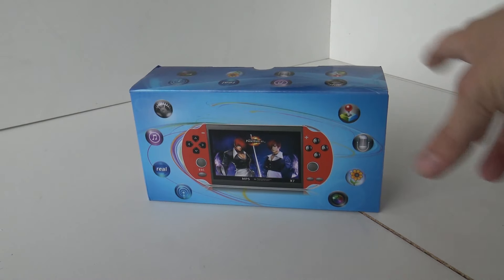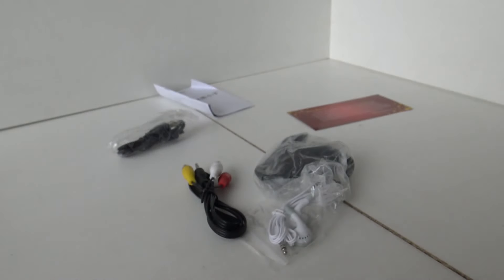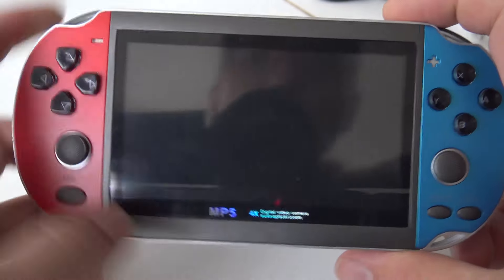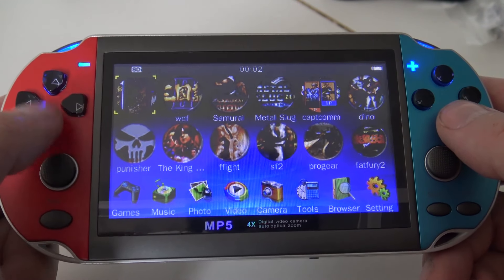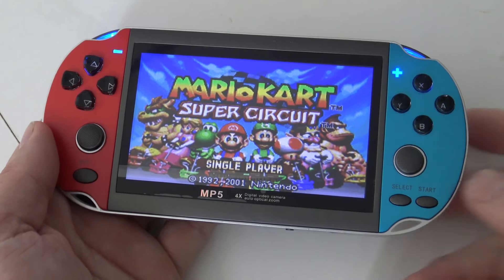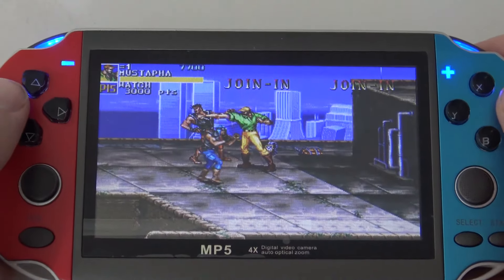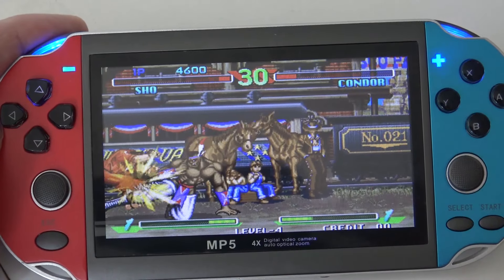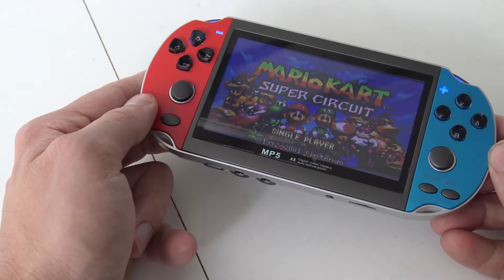X7 Handheld... is it any good ??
PS Vita Clone / PSP / X9 / X12 / LDK / Retro Game / Pocket Go / Bitt Boy / Game Boy / GameBoy / GBA / Sega / Arcade / Mame